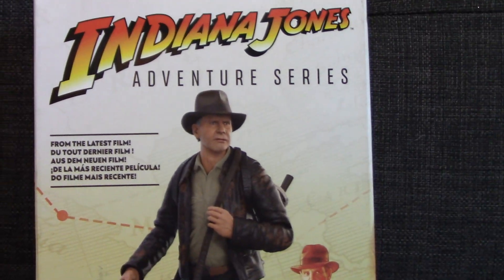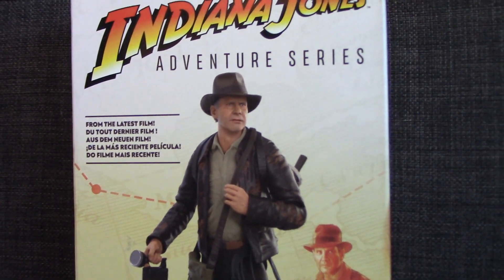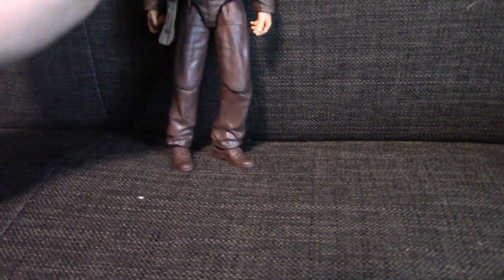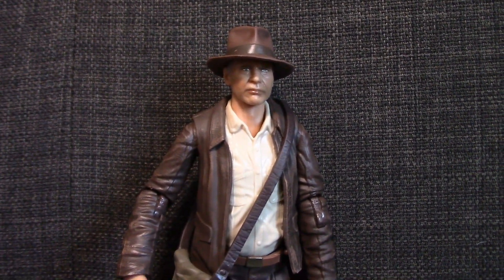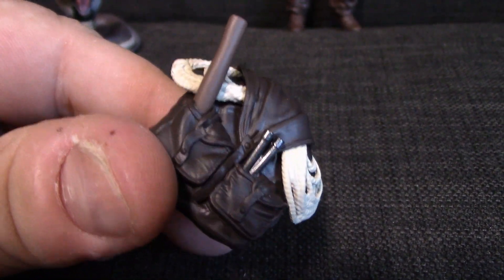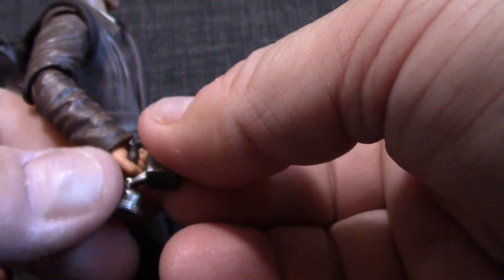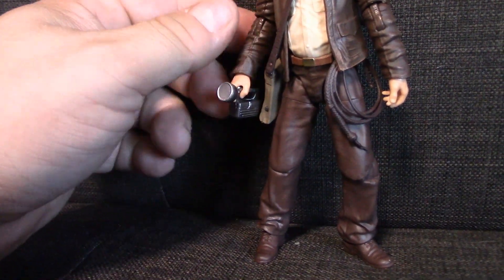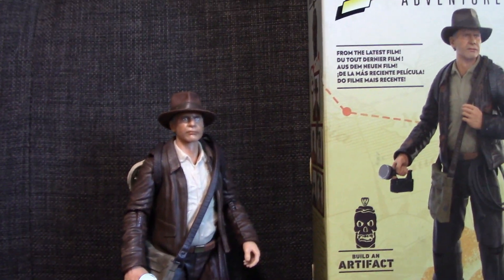Indiana Jones Action Figure from The Dial of Destiny Review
Lets take a look at the Hasbro Indiana Jones action figure from "The Dial of Destiny"